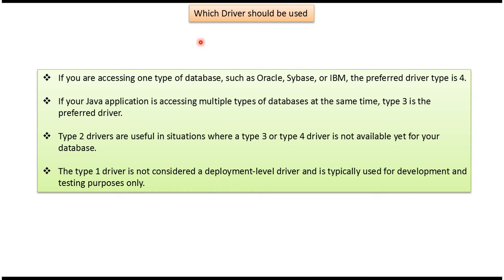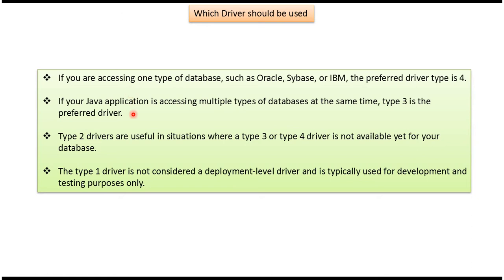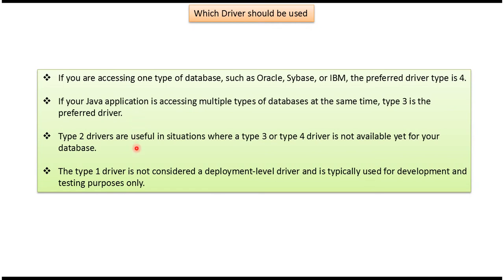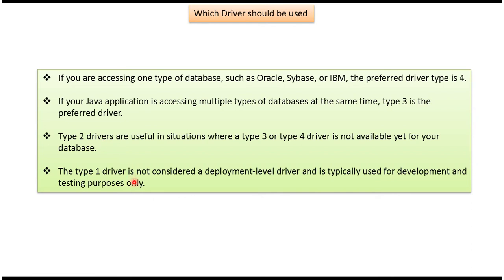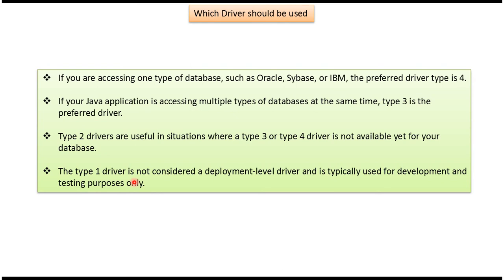Which JDBC Driver Should be Used in Which Scenario?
In this video, we'll provide you with comprehensive guidance on selecting the appropriate JDBC driver for different scenarios in your Java applications. Whether you're a beginner or an experienced developer, understanding the nuances of JDBC drivers and their suitability for various use cases is essential for optimal database connectivity.

JDBC offers four types of drivers, each with its own advantages, limitations, and ideal scenarios. In this video, we'll discuss these drivers in detail and provide recommendations on which driver to use in specific situations.

Here's what we'll cover:
1. Type 1: JDBC-ODBC Bridge Driver - We'll explore scenarios where the Type 1 driver, which relies on ODBC, may be suitable.
2. Type 2: Native-API Driver - We'll discuss situations where the Type 2 driver, which interacts directly with the database's native API, is recommended.
3. Type 3: Network Protocol Driver - We'll delve into use cases where the Type 3 driver, utilizing middleware, is a good fit.
4. Type 4: Thin Driver - We'll analyze scenarios where the Type 4 driver, a pure Java implementation, excels.

By the end of this video, you'll have a clear understanding of which JDBC driver is best suited for different scenarios in your Java applications, empowering you to make informed decisions for your database connectivity needs.

If you found this video helpful, please give it a thumbs up, leave a comment if you have any questions or feedback, and don't forget to subscribe to our channel for more tutorials, demos, and insights on JDBC, database management, and Java development.